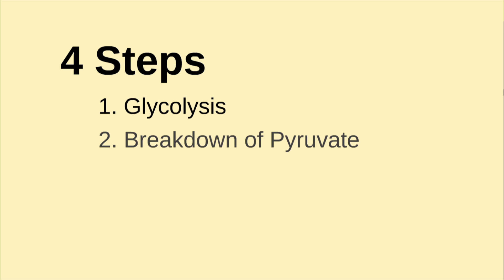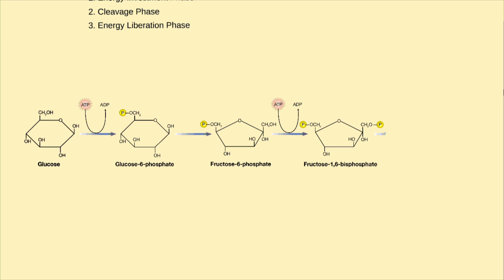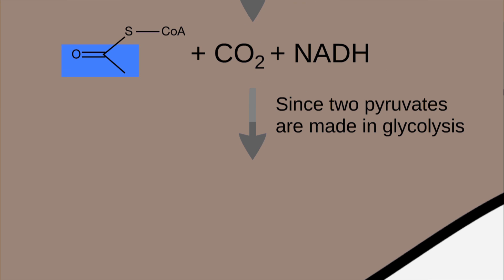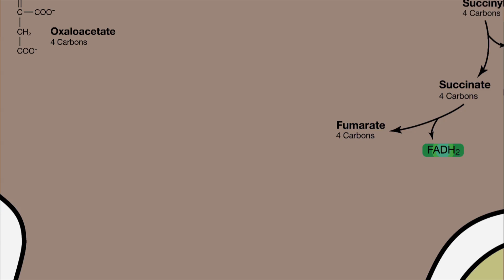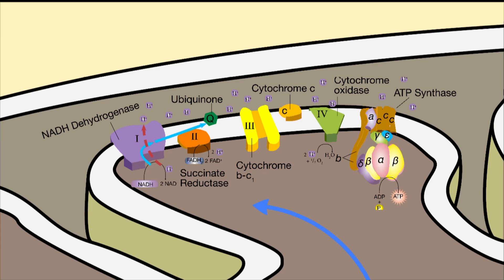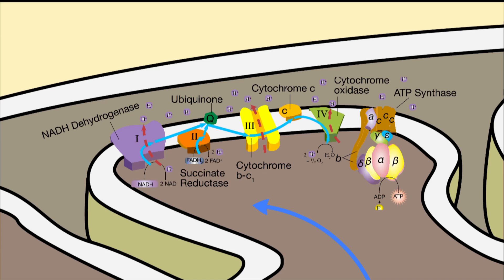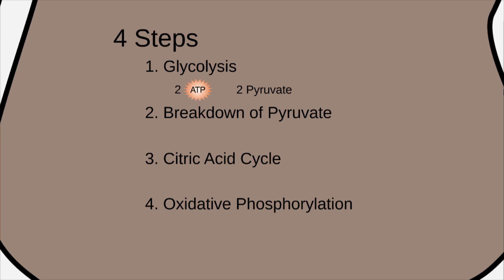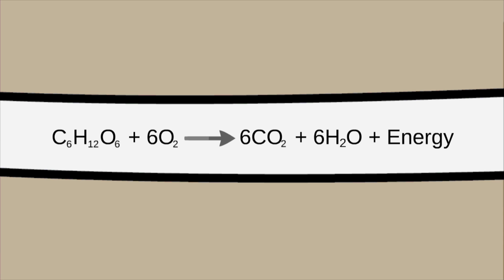Cellular Respiration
F2013 BIOL 2003 Honors Project Video by Ben Schram and Scott Miller.
"We drew our own figures using Adobe Illustrator and used Prezi to put the video together. I used Adobe Premiere to sync the audio and video files once we recorded our narration."